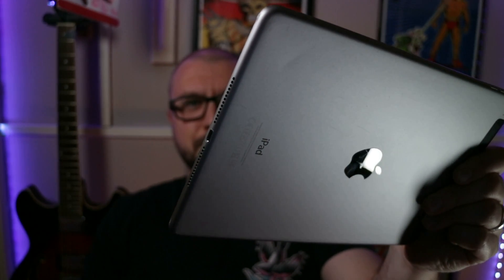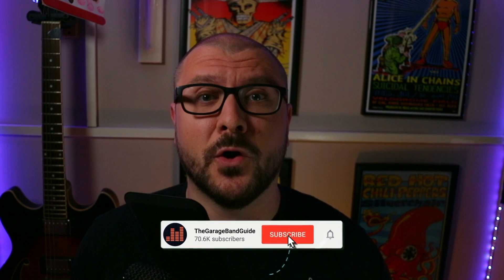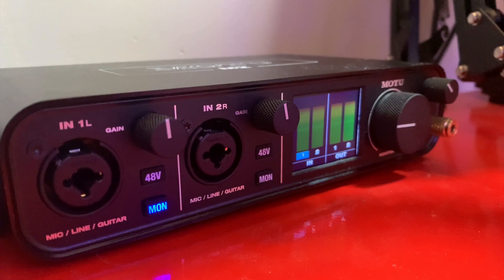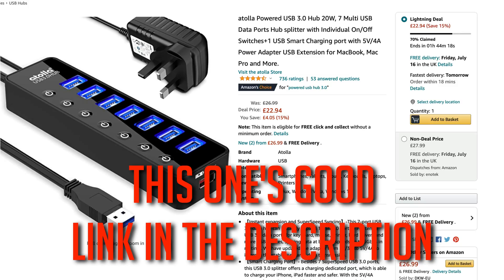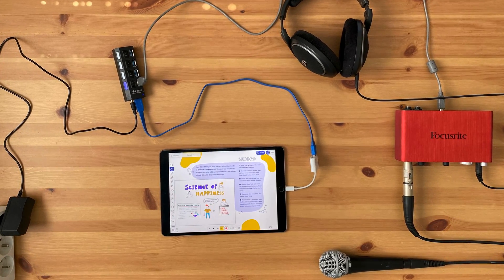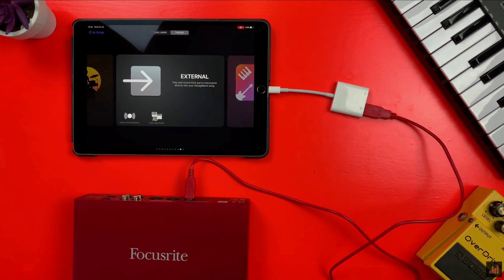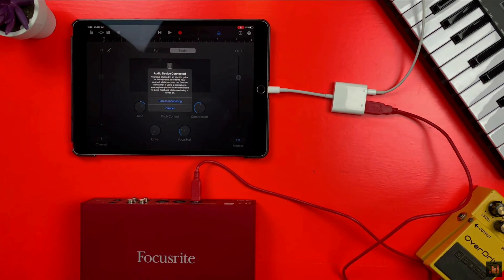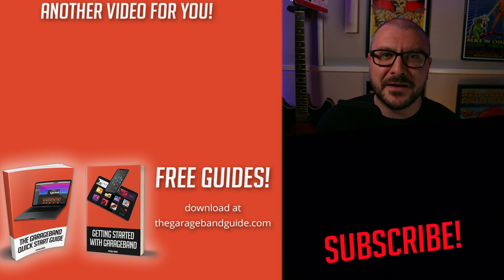Can't Use Your Audio Interface With Your iPad/iPhone? Try This!!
Are you getting a 'Cannot Use Device' error message when connecting your audio interface to your lightning based iPad or iPhone?

In this video I share two solutions to this irritating problem. In the first, I outline how you can use a powered USB hub to provide power to your audio interface while it's connected to your iPad or iPhone.

Recommended USB hub

In the second I show how you can use the Apple Camera adapter and the plug that came with your device to provide enough juice to your interface.

———FREE GUIDES———

———GEAR———

———SOCIALS———